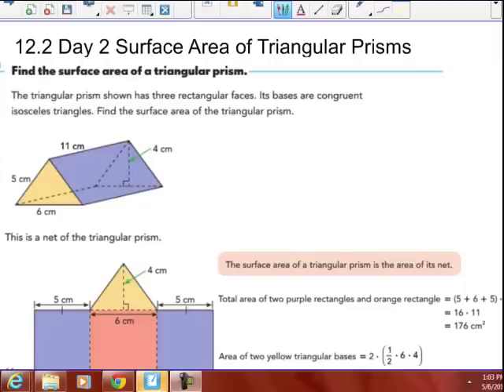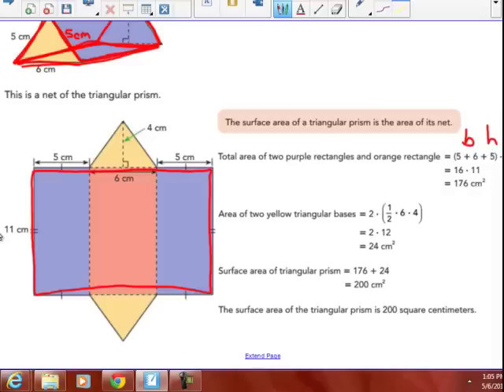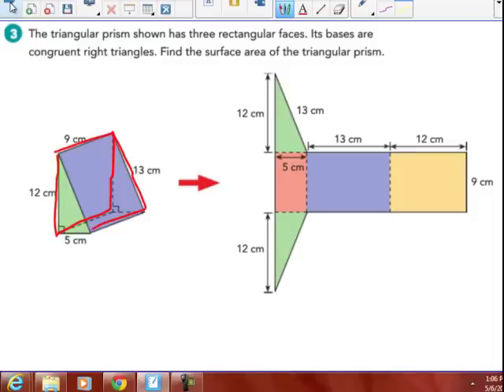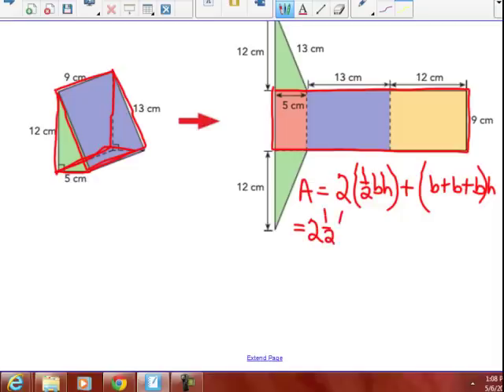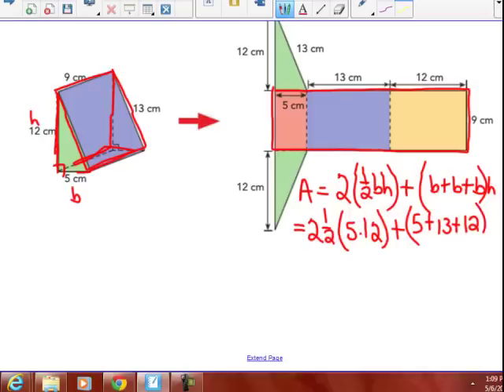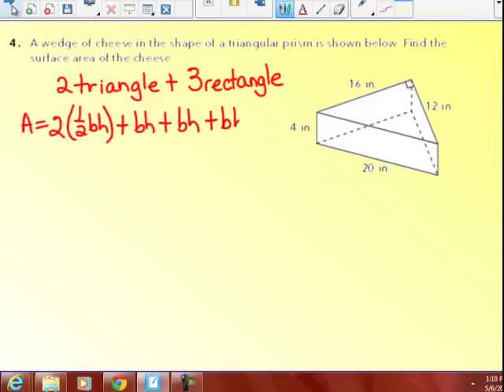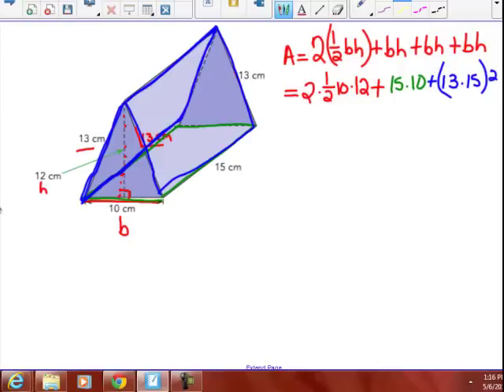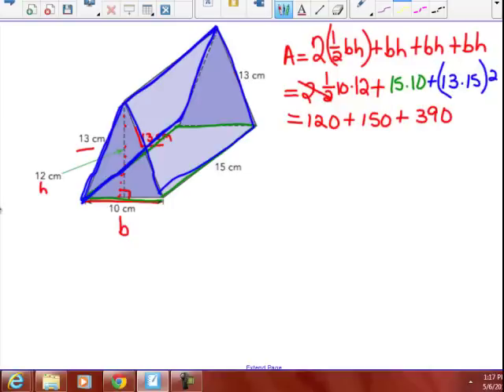Surface Area of Triangular prisms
Finding Surface Are of triangular prisms